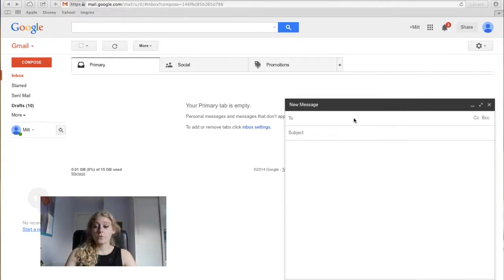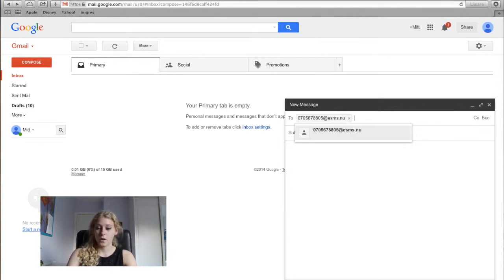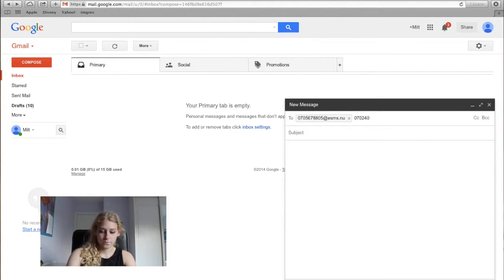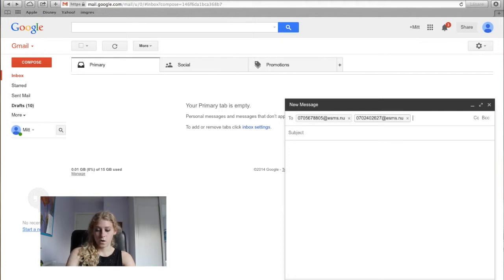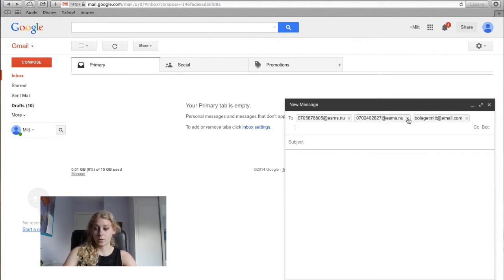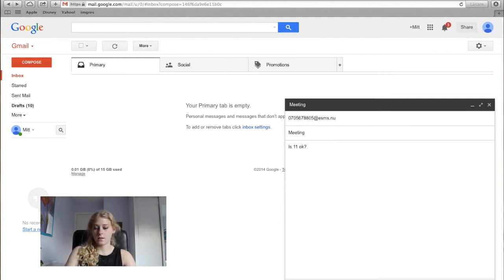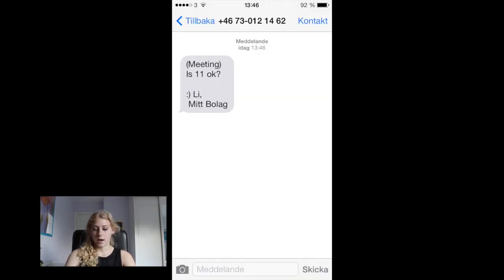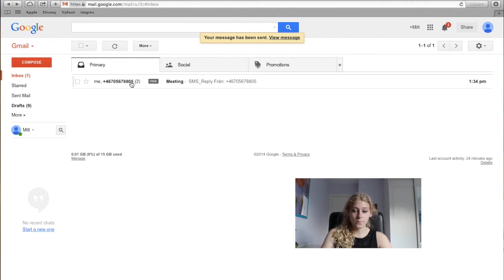TellusTalk Send an Text/SMS from Email (english)